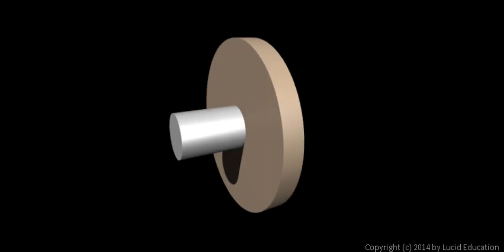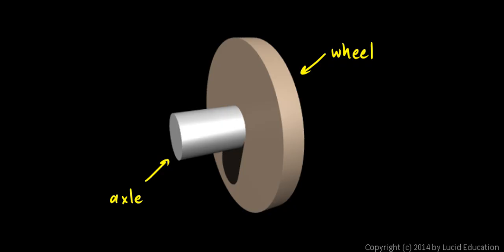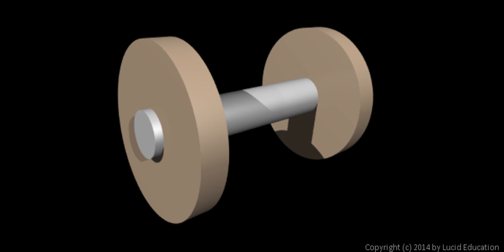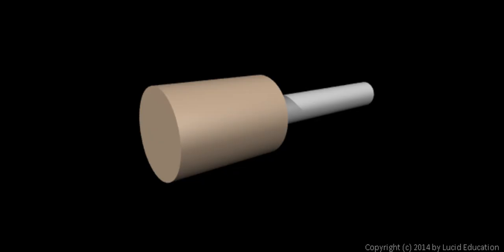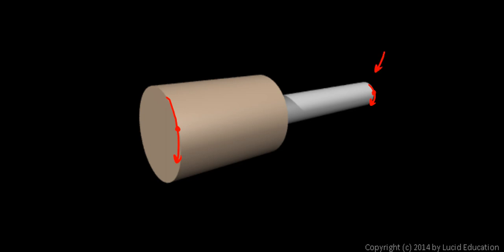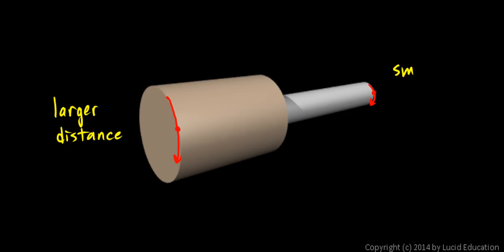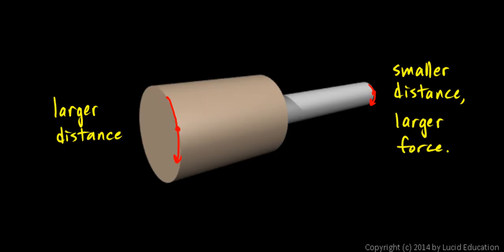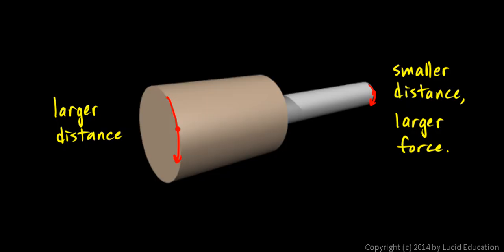Physical Science 4.4a - The Wheel and Axle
An explanation of the simple machine known as the wheel and axle. The mechanical advantage and the trade off between force and distance is discussed in this and in the following videos.